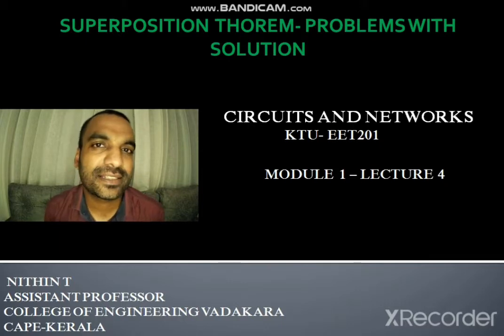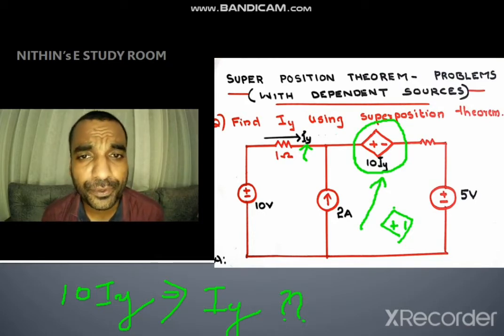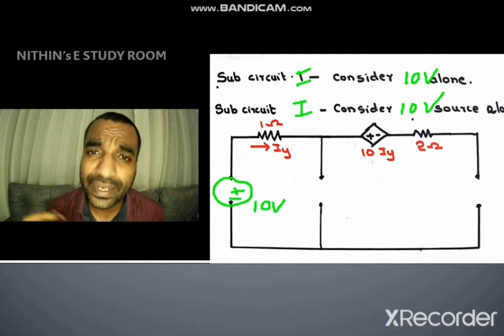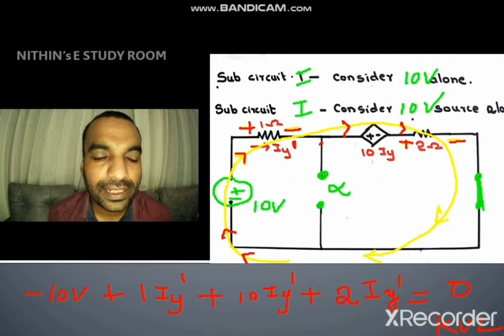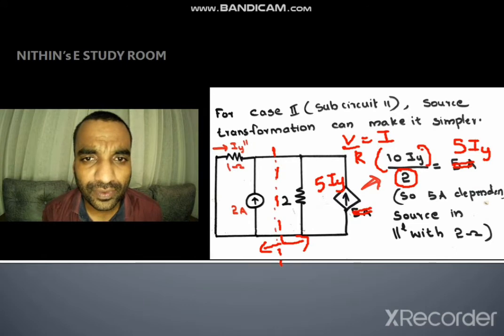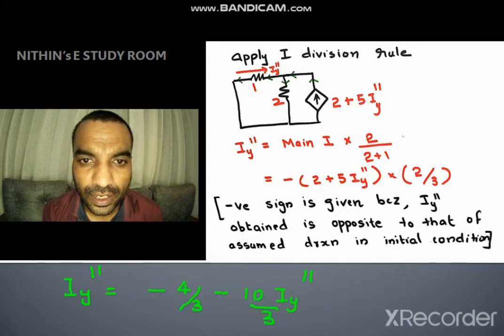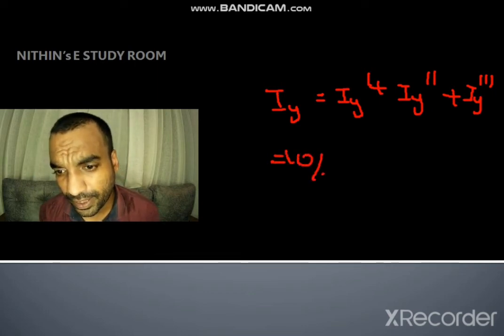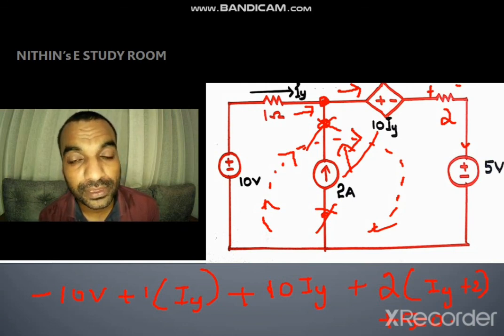Circuits & Networks. (KTU EEE). Superposition theorem.(Problems)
This video contains step by step solution of a network problem using superposition theorem